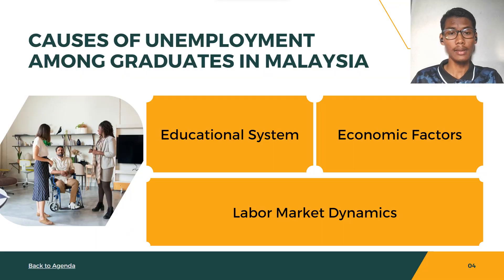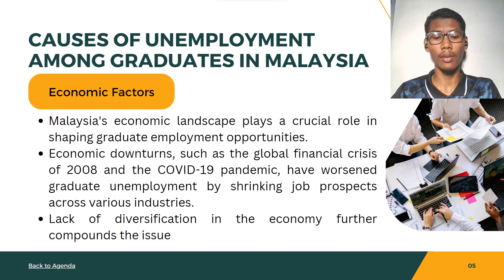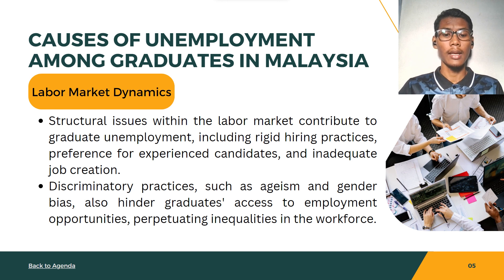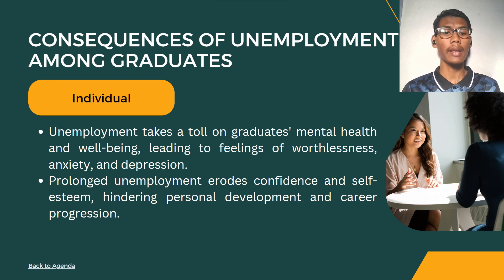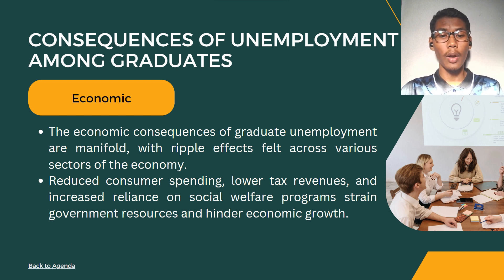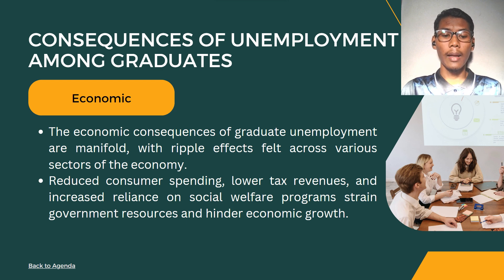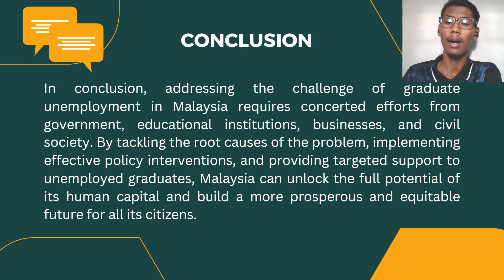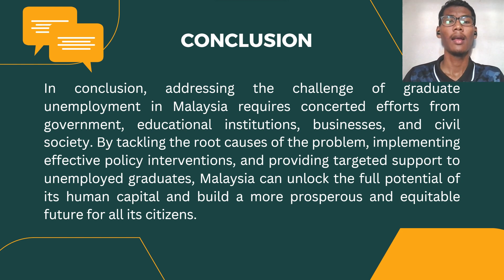TASK 2-20% ESSAY OUTLINE PRESENTATION TSLB 1104 GRAMMAR IN CONTEXT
NAME: MUHAMMAD SYAHID BIN KAMARUZZAMAN
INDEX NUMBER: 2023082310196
CLASS: TESL 1
INTAKE: JUNE 2023
LECTURER'S NAME: MADAM FARIDAH BINTI JAAFAR